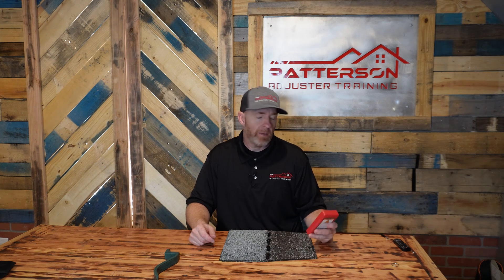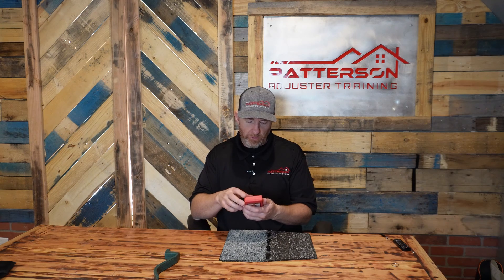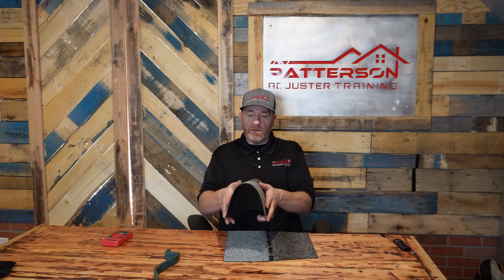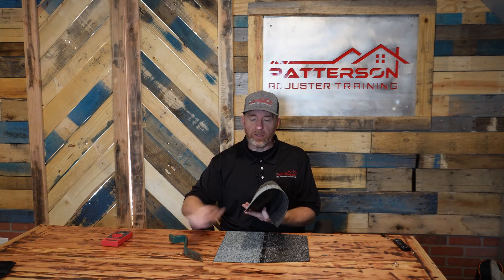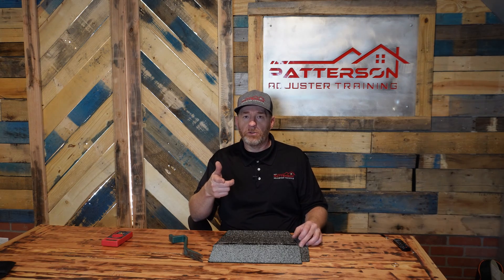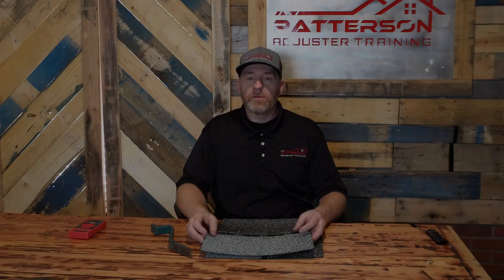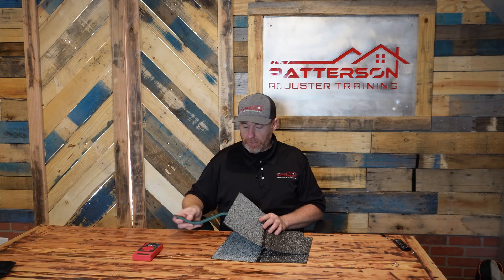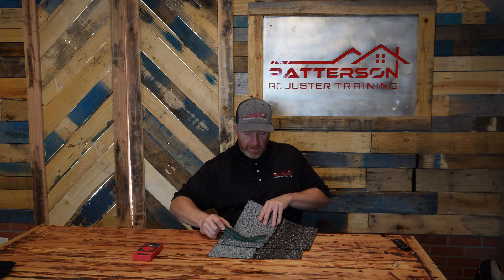Finally, a Brittleness Gauge for Shingles!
In this video I will show you a new tool which can tell you if a shingle is too brittle to be replaced.  Sound too good to be true?  Well maybe, but had do you know if a roof is repairable?